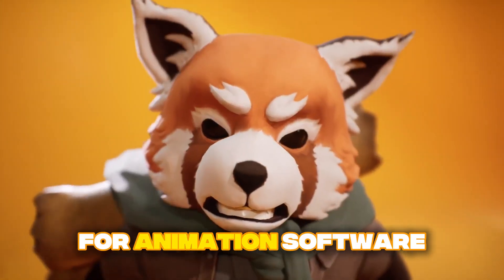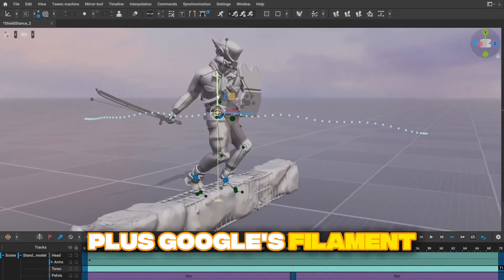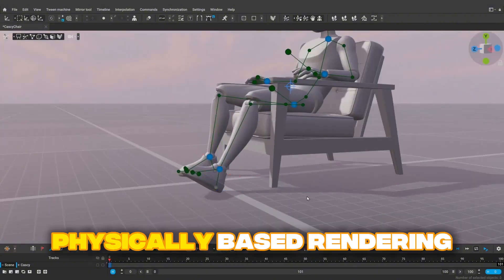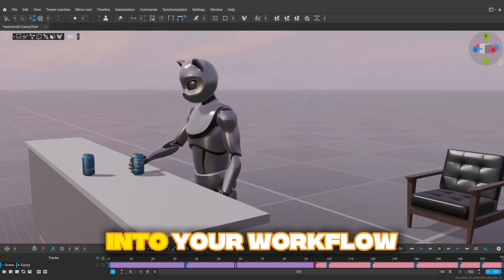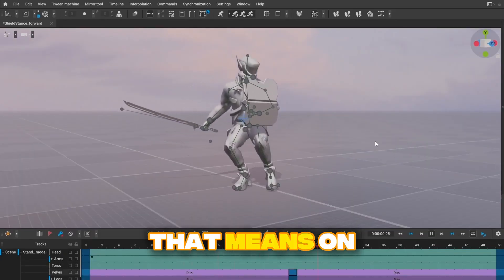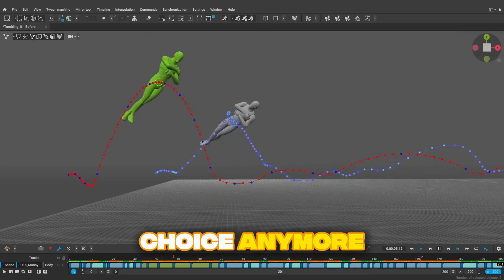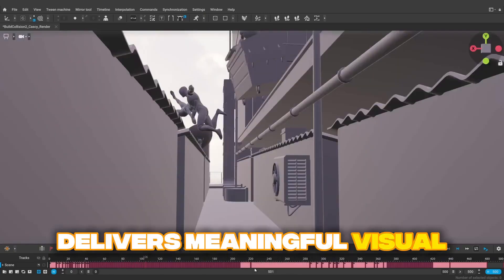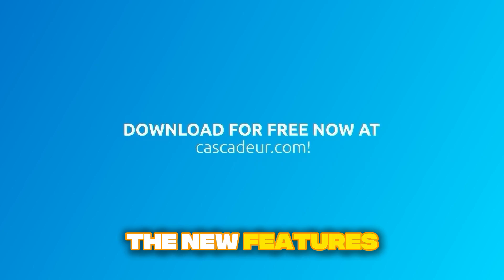Cascadeur 2025.3: NEW Inbetweening, Quadruped AutoPosing & Quick Rig! Best Animation Tool 2026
Discover Cascadeur 2025.3! See AI inbetweening, Quadruped AutoPosing, Quick Rigging, & more. Boost your animation workflow with these powerful new tools.

Unlock the full power of Cascadeur 2025.3! This step-by-step tutorial covers advanced AI-assisted inbetweening, realistic character motion, and effective mocap cleanup. Learn essential tips, discover hidden features, and level up your 3D animation skills for games, films, or indie projects. Start creating smooth, lifelike animations today!

Get a first look at the most advanced features now in Cascadeur 2025.3, the cutting-edge AI-powered animation software. In this video, we dive into the freshly redesigned **Inbetweening system**, explore **Quadruped AutoPosing** (now in Alpha!), and check out the all-new **Quick Rigging** tools that make animating smoother and smarter than ever.

Whether you're an animator, indie dev, or 3D artist, this update levels up your workflow with unique ML-driven animation capabilities—trained exclusively from proprietary mocap data for authentic, high-quality results.

✨ Why Cascadeur 2025.3?
- Fully integrated AI inbetweening
- Alpha support for quadrupeds
- Local ML for secure, fast results
- Boosts animation creativity—no tedious keyframes

⭐️ Let me know—Which new feature are you most excited to try?